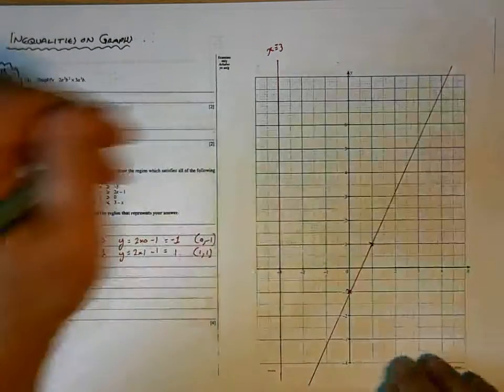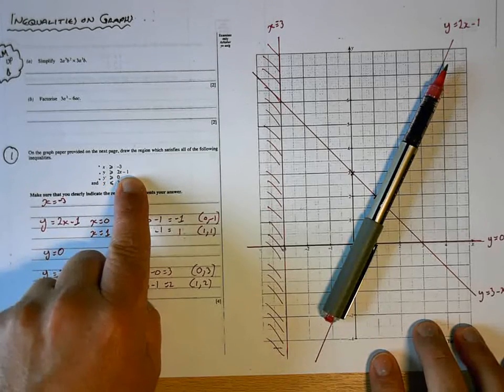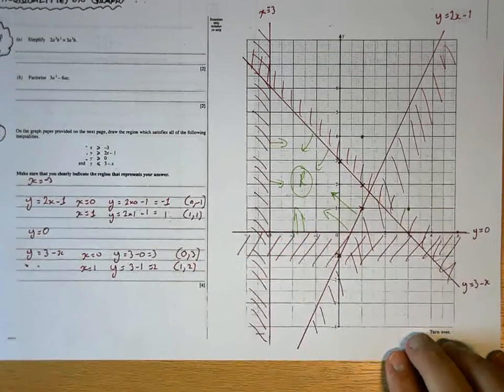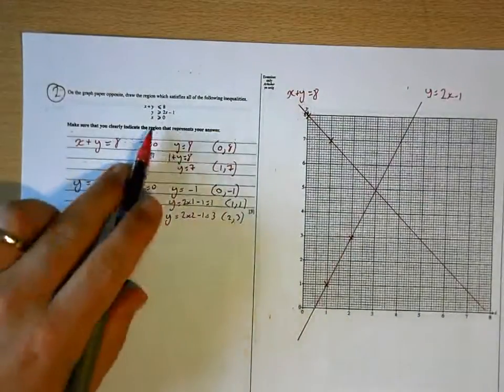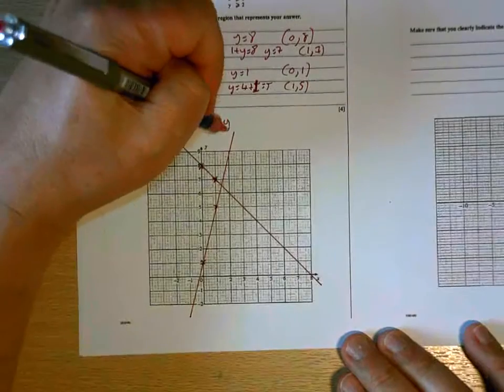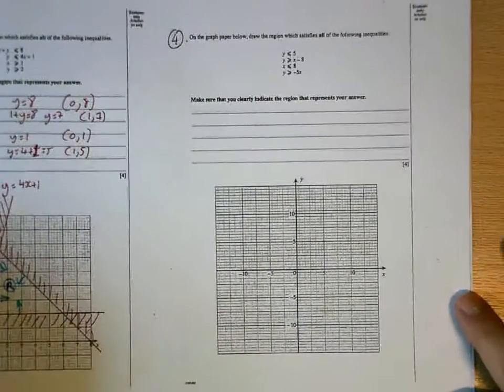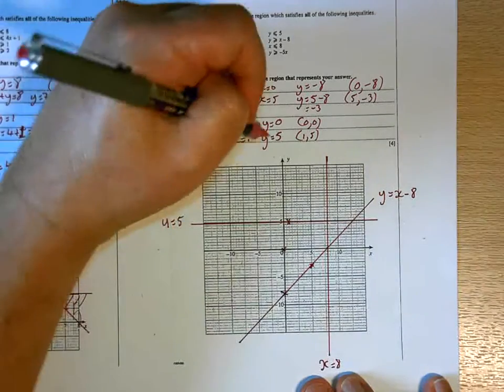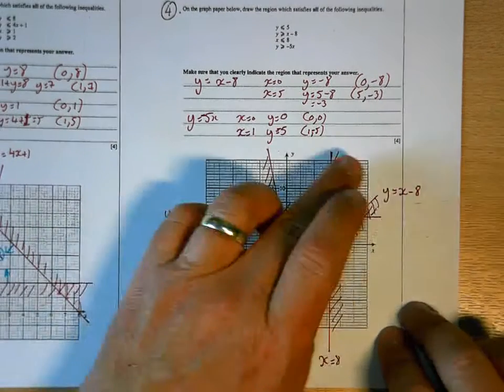Inequalities on Graphs